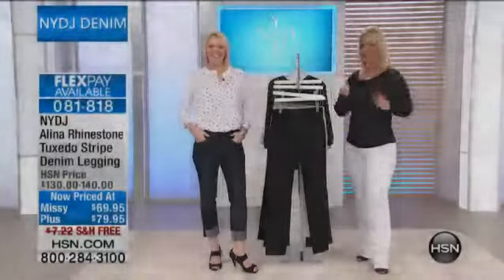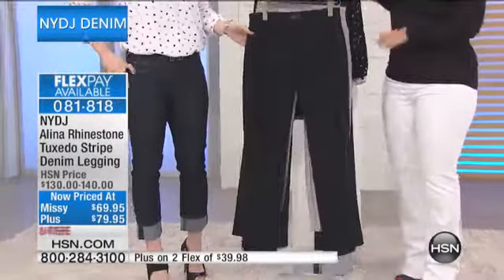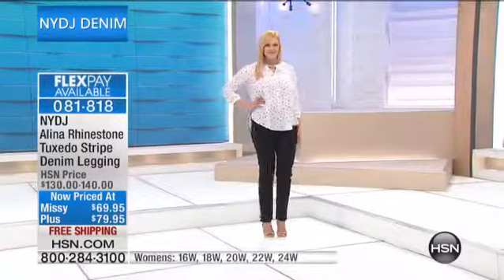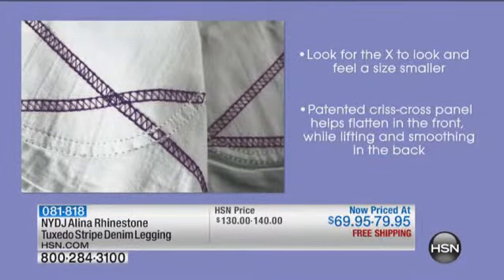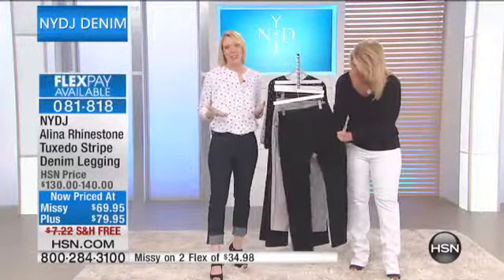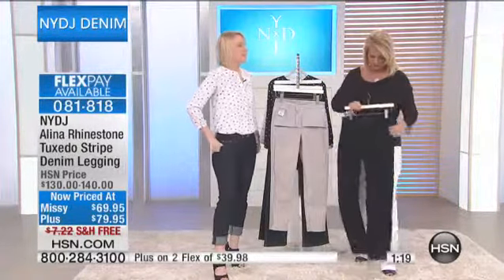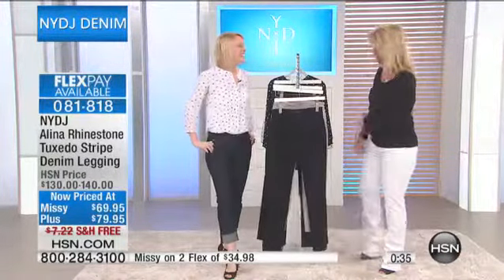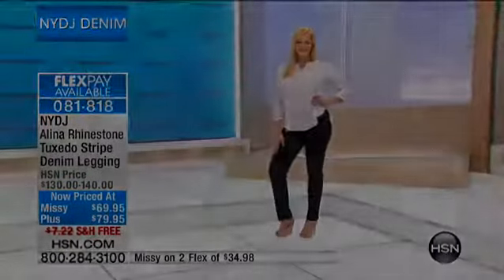NYDJ Alina Rhinestone Tuxedo Stripe Denim Legging Plus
NYDJ Alina Studded Tuxedo Stripe Legging
Some occasions call for formal wear. Time to pull out your dressy denim! Embellished with a sparkling tuxedo stripe, these black denim leggings are sure...